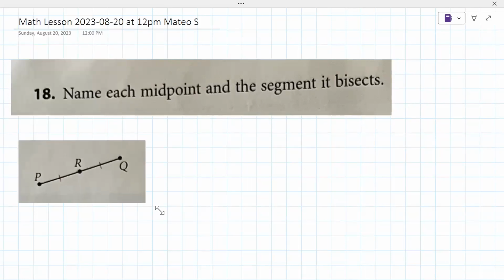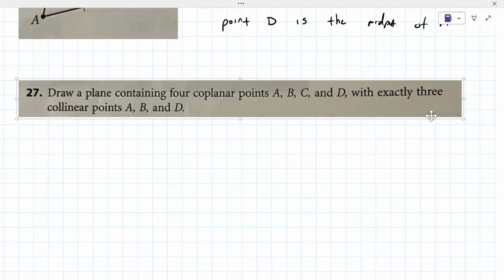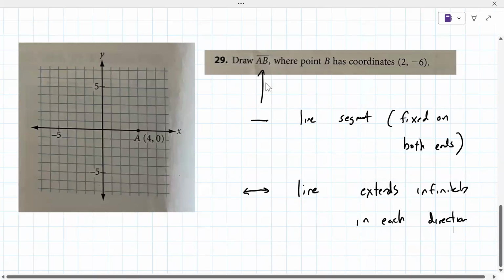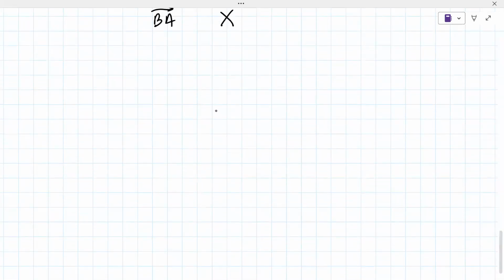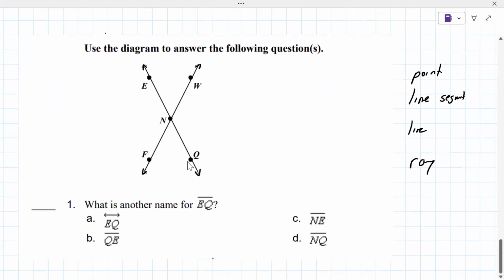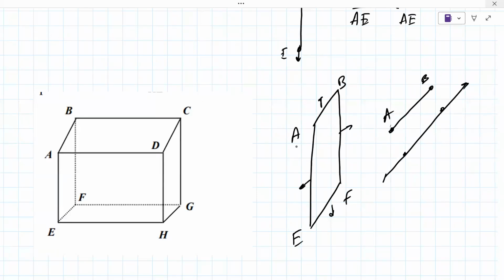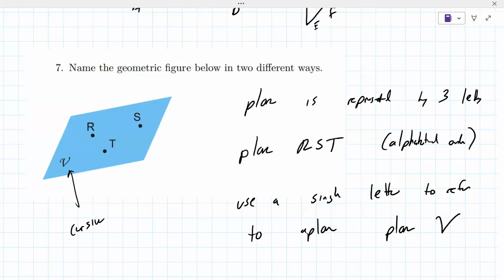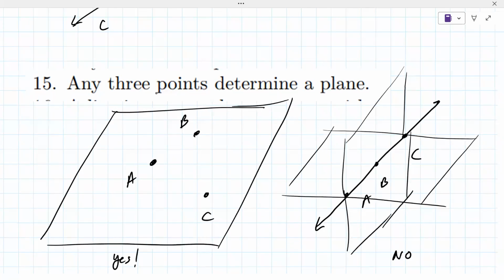High School Geometry Math Lesson [2023-08-20 at 12pm MST Mateo S]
This lesson covered topics in Geometry including definitions of points, line segments, lines, rays, and planes.